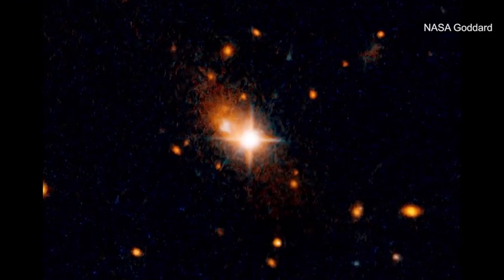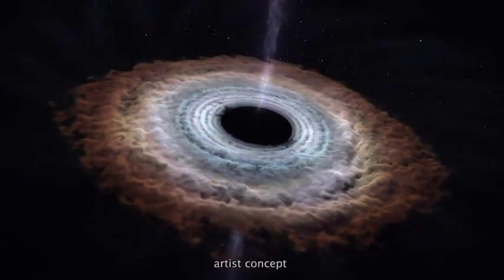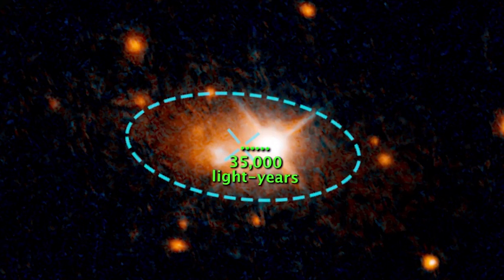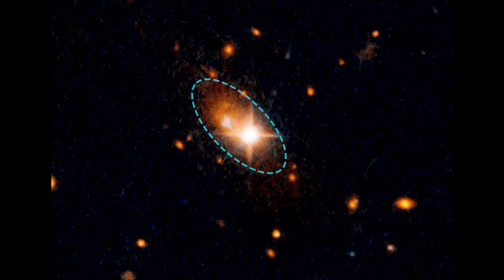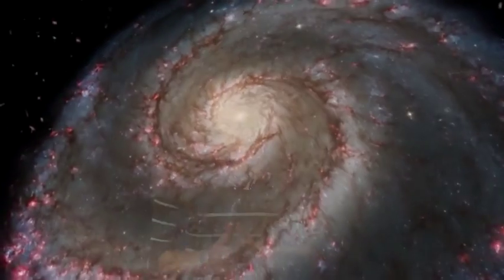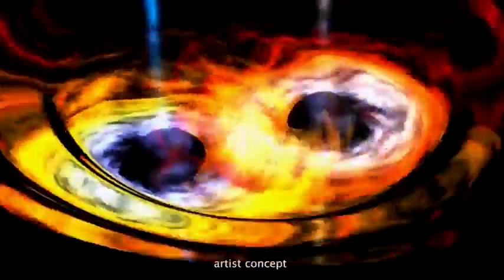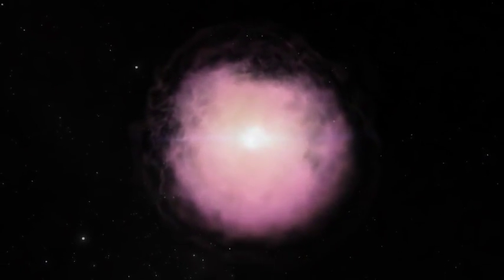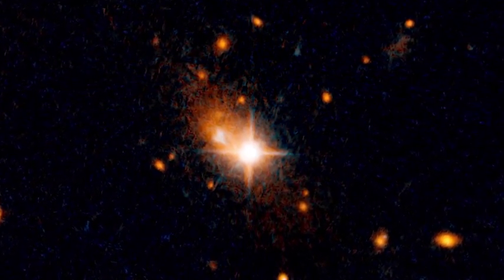Hubble captures incredible images of supermassive black hole - Daily Mail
With the energy of 100 million supernovae, gravitational waves may have ejected a supermassive black hole from the center of a distant galaxy. The Hubble Space Telescope spotted a rogue black hole that&#8217;s said to be the largest yet to be found outside of a galactic core, weighing more than 1 billion suns. Astronomer suspect the &#8216;monster object&#8217; was kicked out of the center as two large black holes merged, unleashing powerful gravitational waves.